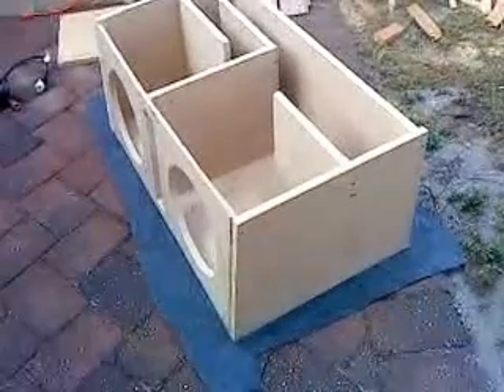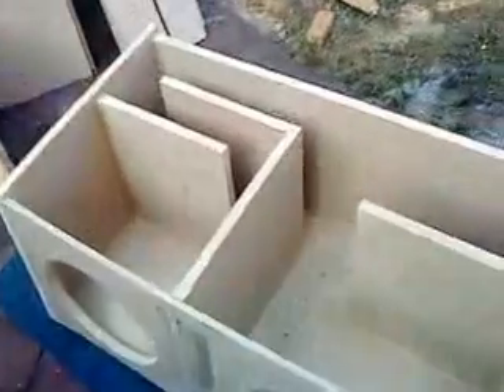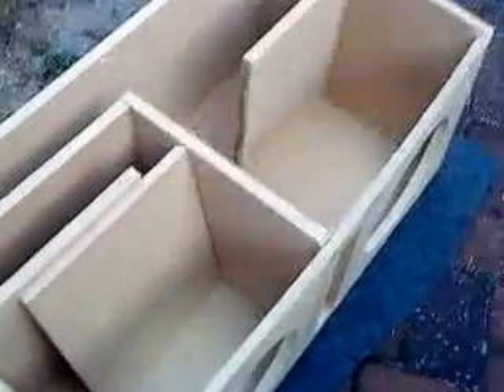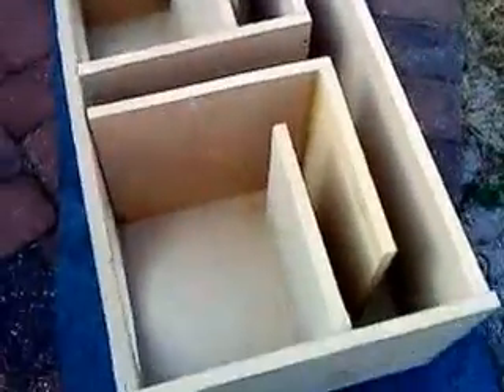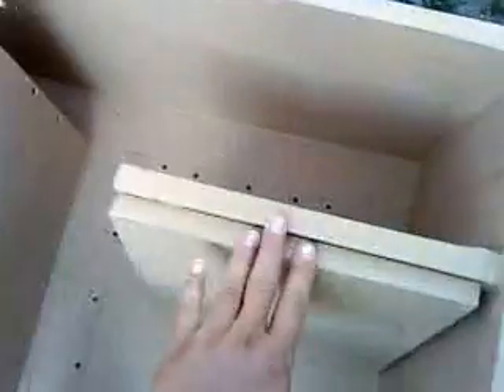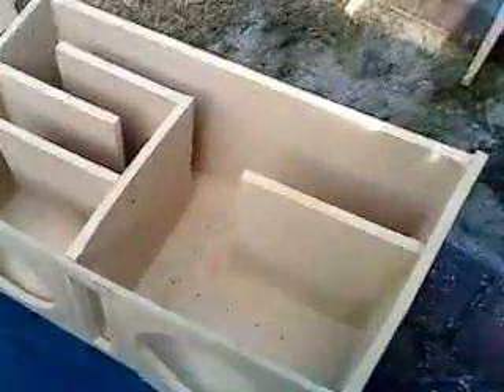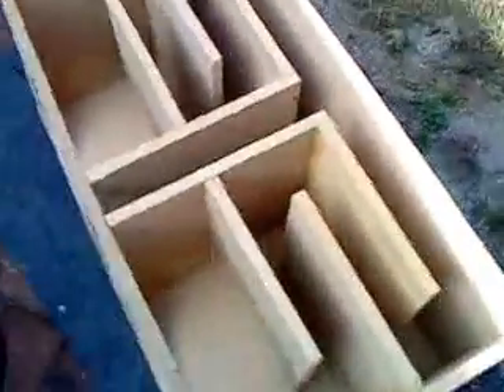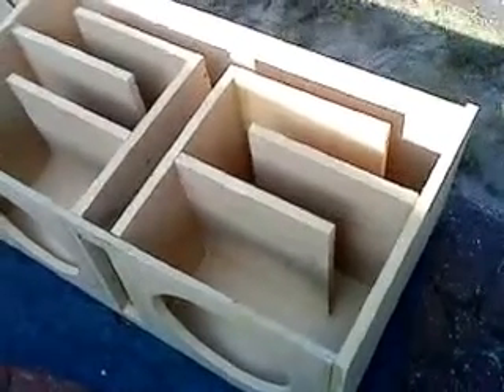(DIY) How to Build a T- line Speaker box (part 2 box)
Check this video out, it will show you the inside of the T Line Box and how it works, get up to from 150DB-170DB  with these kind of boxes